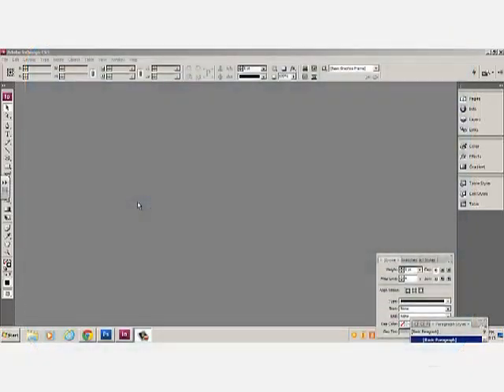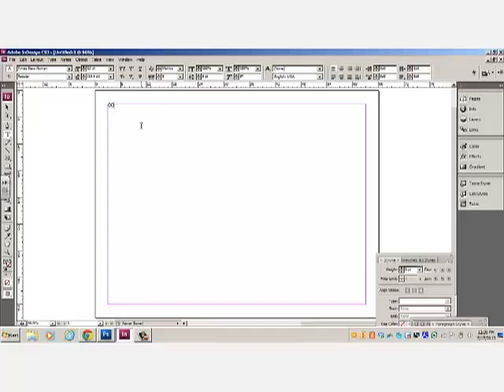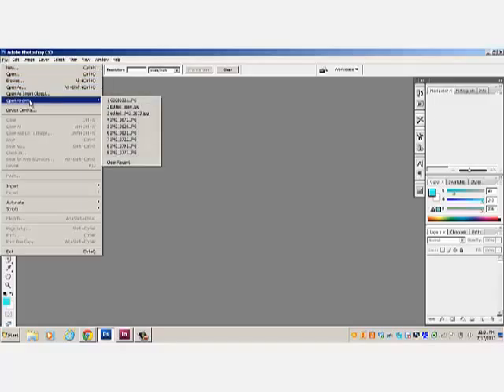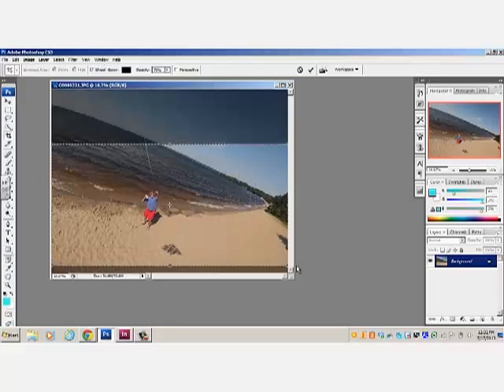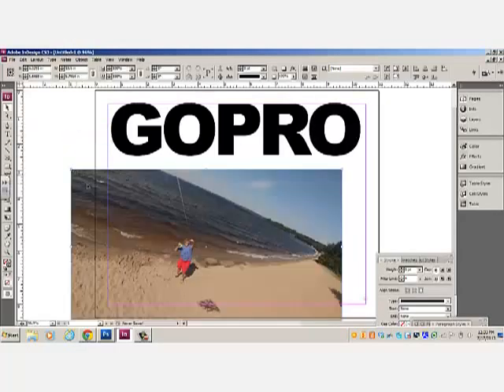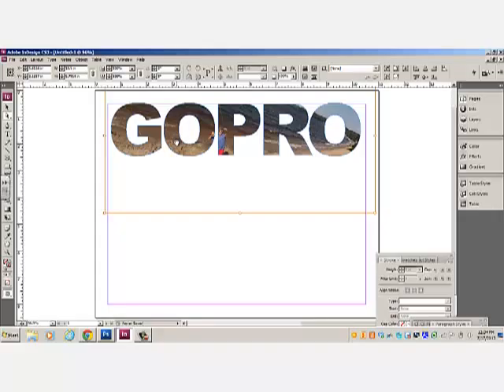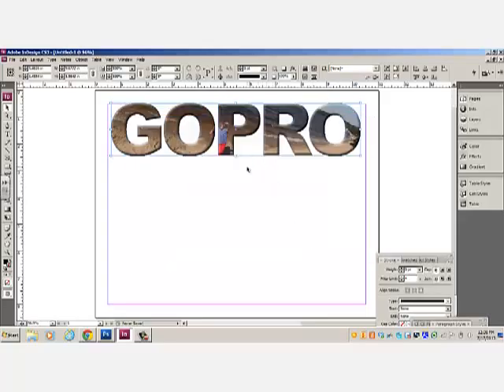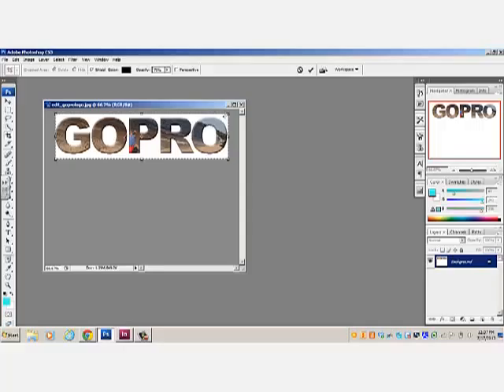image in text pdarling